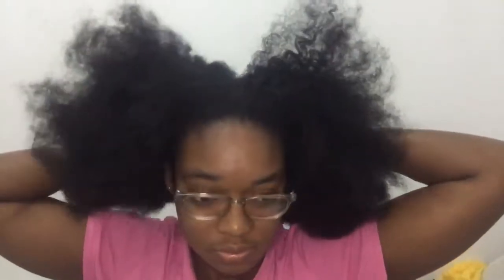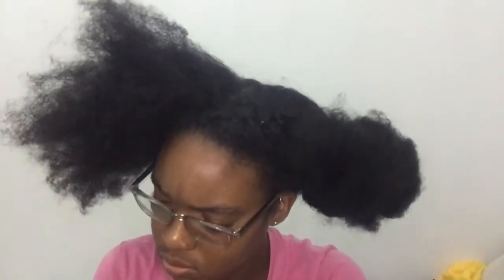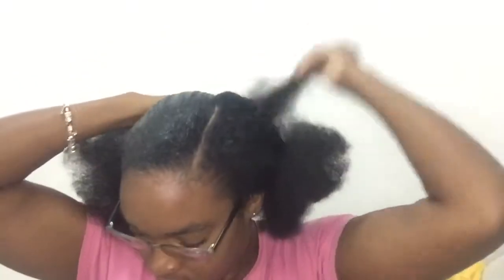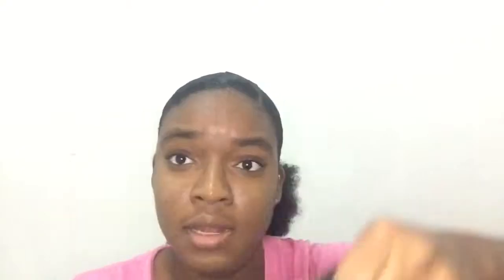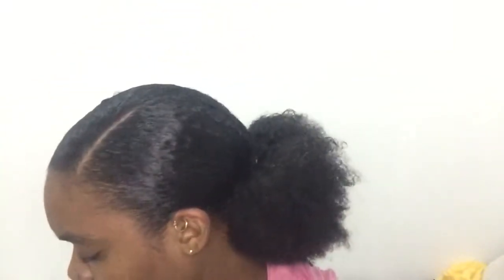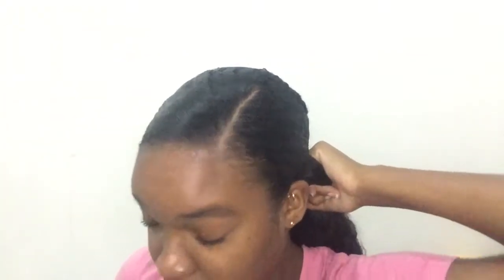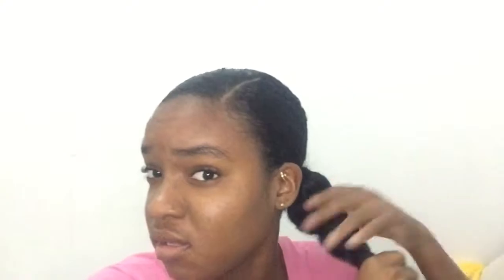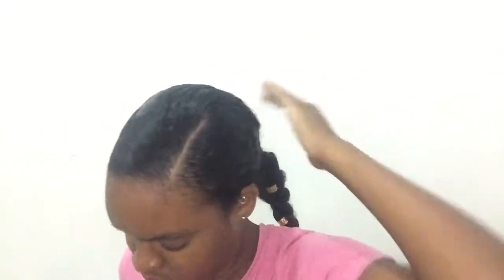LOW SLEEK JUMBO BRAIDED PONYTAIL | KANEKALON HAIR